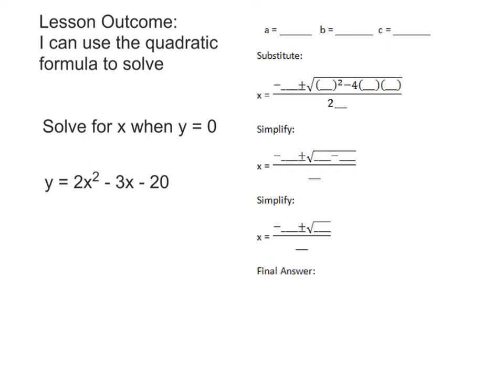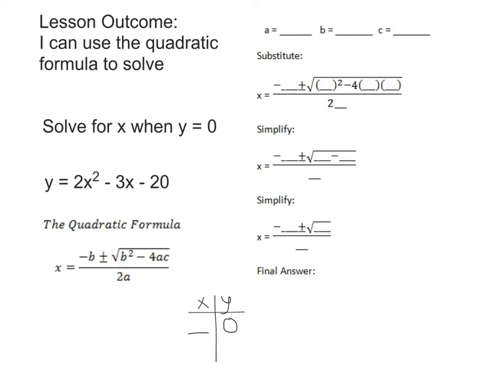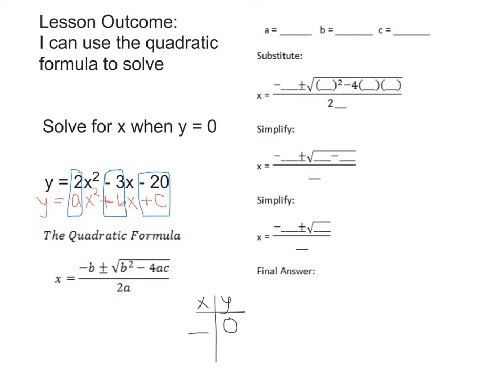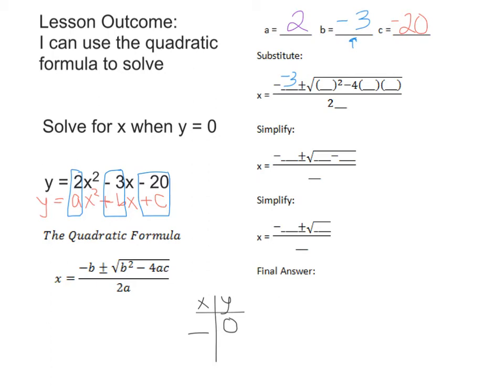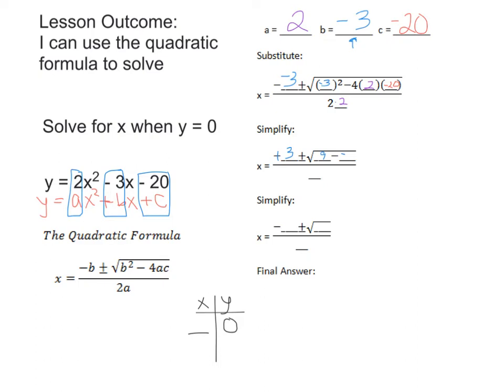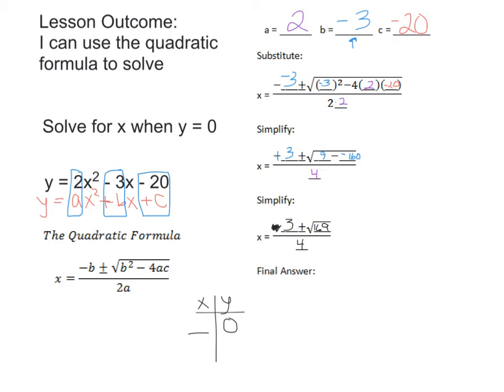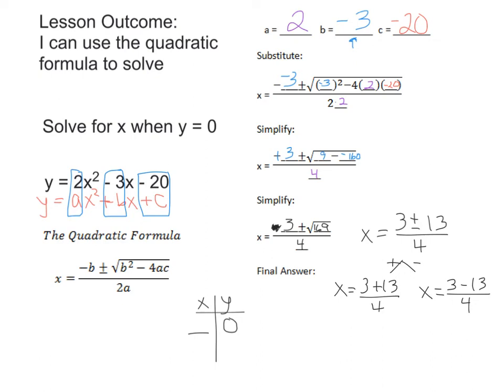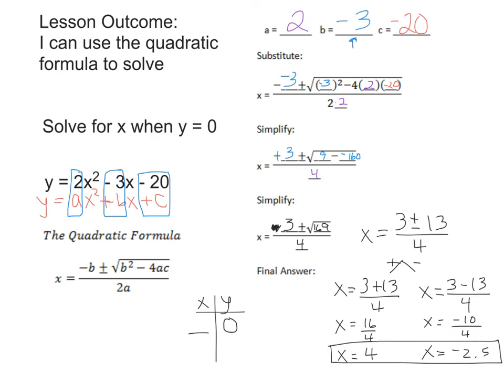The Quadratic Formula